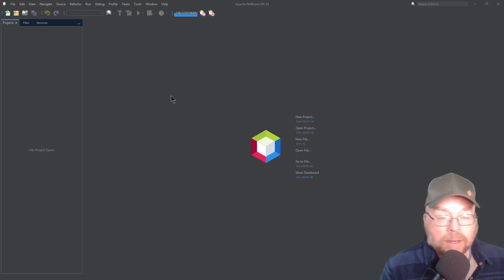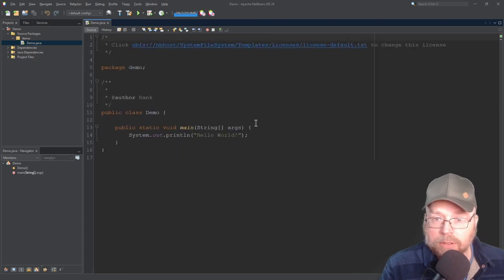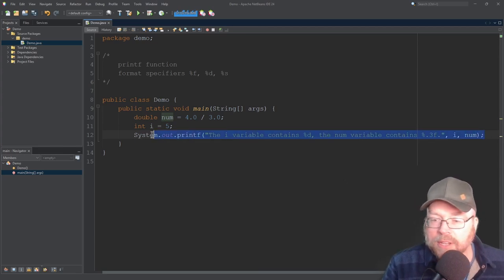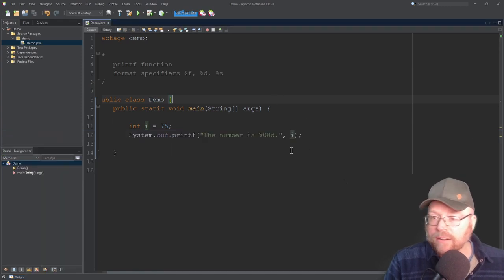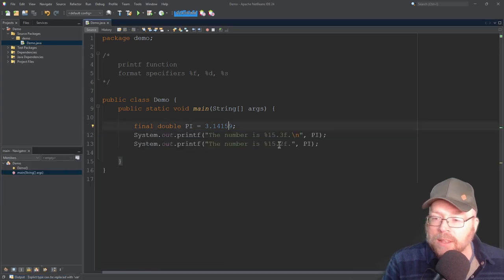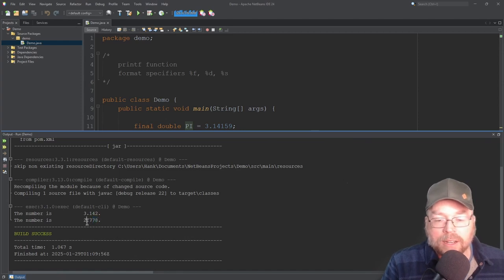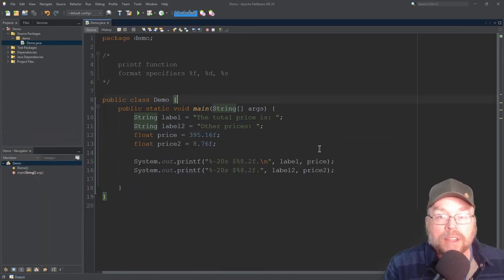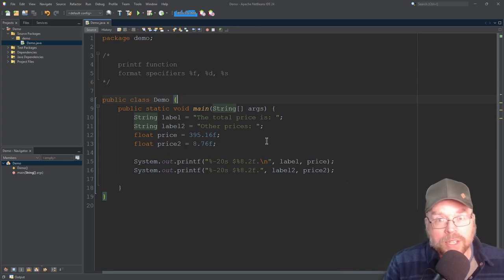🎥 Java Formatting Output: printf and Format Specifiers (%s, %f, %d) 🎥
Welcome to this in-depth tutorial on Java Formatting Output! 🚀 In this video, you'll learn how to use the printf method and format specifiers like %s, %f, and %d to create clean, professional, and well-formatted output in your Java programs. Whether you're a beginner or looking to level up your skills, this guide has you covered!

What You'll Learn:
✅ What is printf?

Understand how printf works and why it's a powerful tool for formatting output in Java.

✅ Using %s for Strings:

Learn how to format and display text using the %s specifier.

✅ Using %f for Floating-Point Numbers:

Discover how to format decimal numbers with precision, padding, and alignment using the %f specifier.

✅ Using %d for Integers:

Master formatting whole numbers with the %d specifier, including padding and alignment.

✅ Combining Specifiers in printf:

See how to combine multiple format specifiers in a single printf statement for complex and professional output.

✅ Practical Examples:

Work through real-world examples to solidify your understanding and see how printf and format specifiers can be applied in your projects.

✨ Clear Explanations:

No jargon! We break down each concept into simple, easy-to-understand steps.

✨ Hands-On Coding:

Follow along with live coding examples to see printf and format specifiers in action.

✨ Pro Tips:

Learn best practices and common pitfalls to avoid when formatting output in Java.

✨ Time-Saving Techniques:

Discover how to write cleaner, more efficient code with formatted output.

👩‍💻 Java Beginners:

If you're new to Java, this video will help you understand how to format output like a pro.

👨‍💻 Experienced Developers:

Refine your skills and learn advanced formatting techniques to make your code more professional.

🎓 Students:

Perfect for computer science students looking to ace their assignments and exams.

Bitcoin:  177wfkQwzXiC8o2whQMVpSyuWUs95krKYB